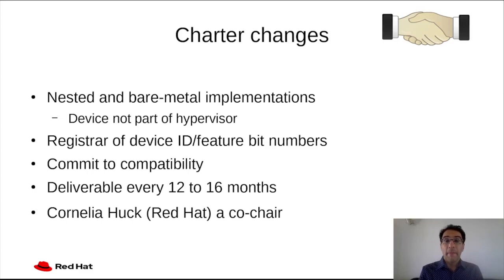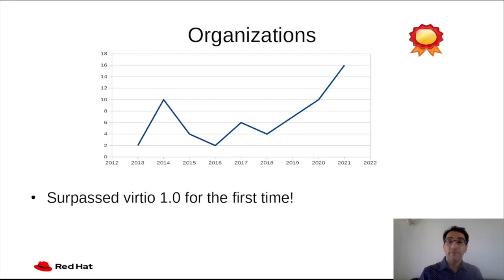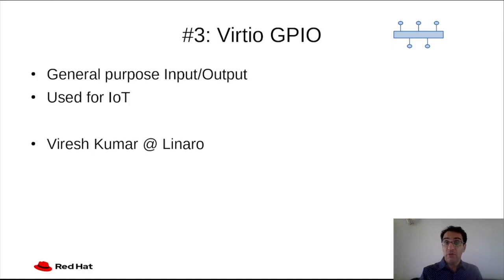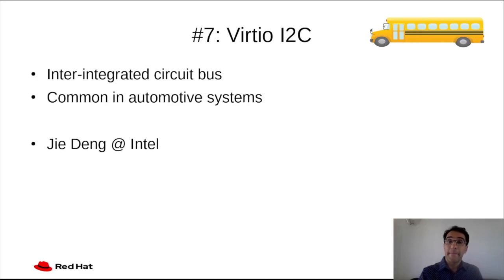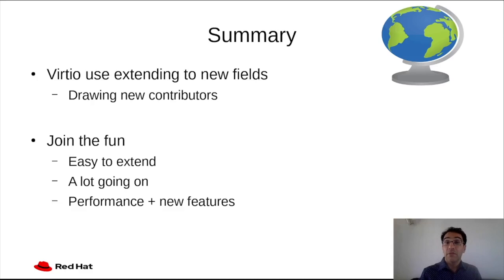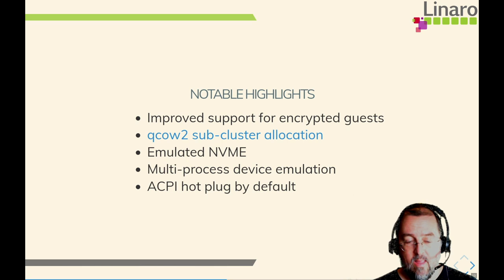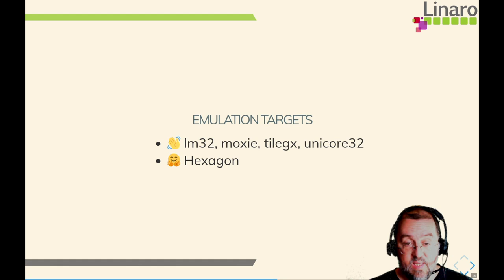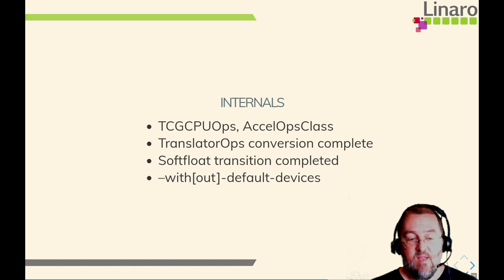Day 1 Keynote Sessions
Keynote Session: Virtio TC Bulletin - Michael S. Tsirkin, Red Hat Inc.
Keynote Session: QEMU Status Update - Alex Bennée, Linaro